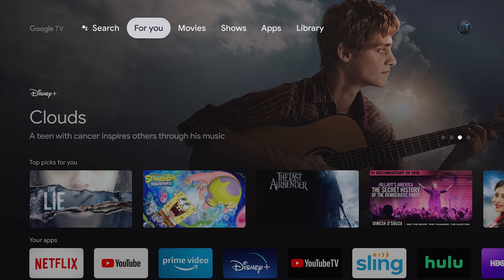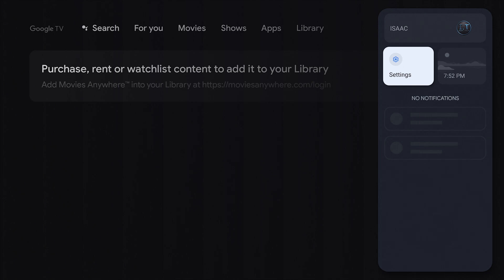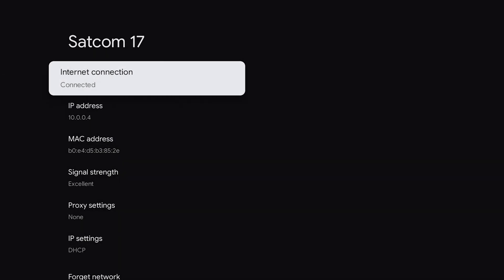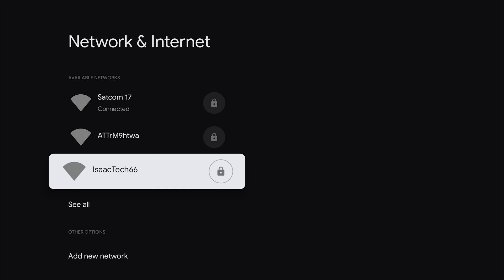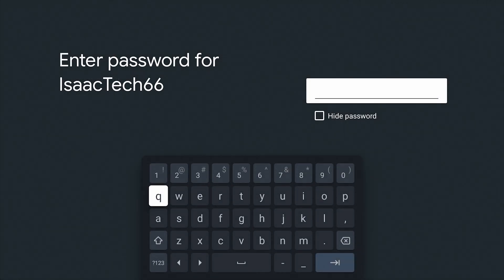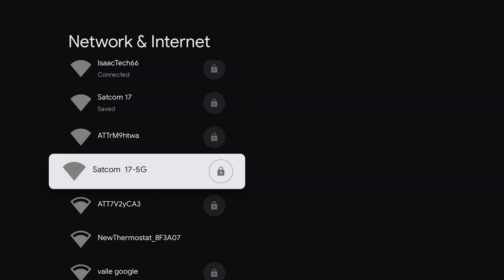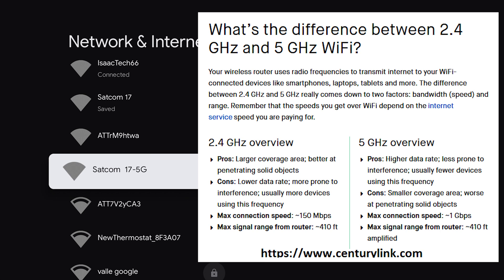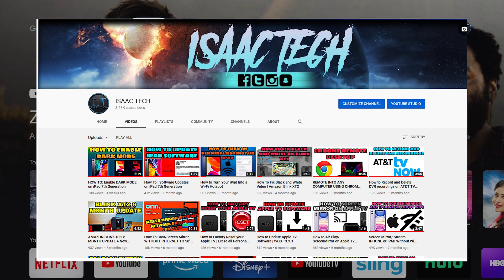New Chromecast 2020 - How to Change WiFi Network | Chromecast With Google TV Tutorial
Where to Buy Chromecast ?
Camera Used in my Videos
Lava mic

Another quick video on How to change the WiFi network on the New 2020 Chromecast With Google TV.